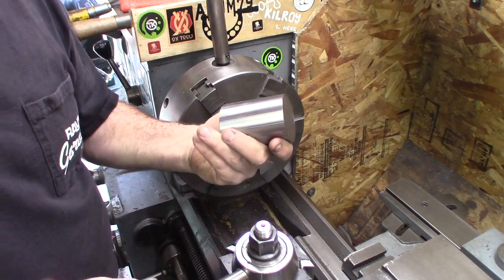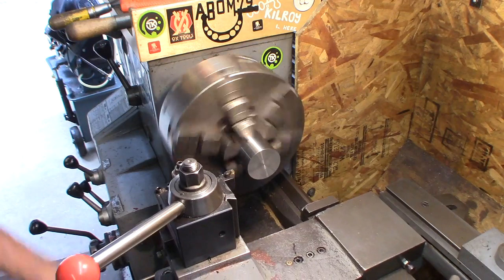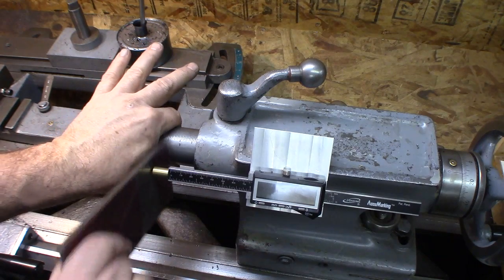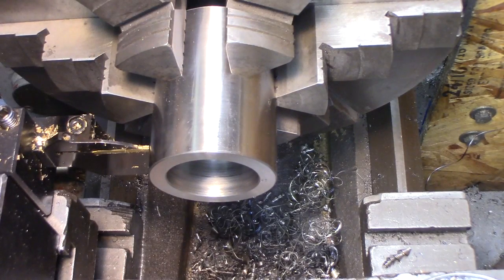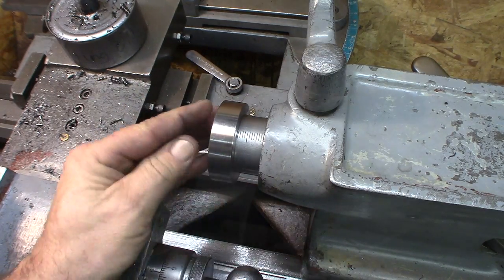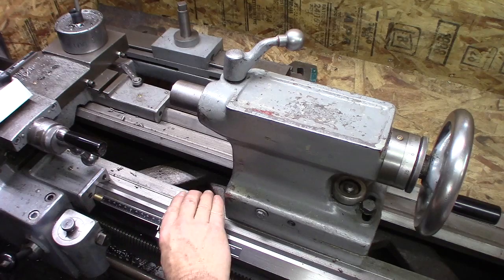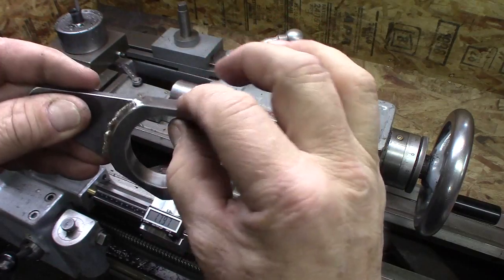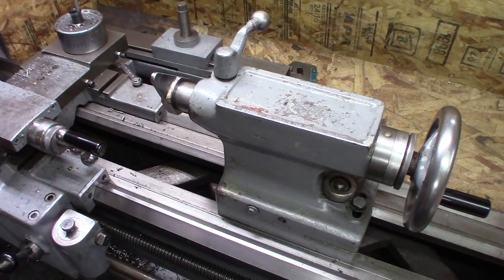How To Make a Lathe Tailstock Digital Scale | Tail Stock DRO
How to make a lathe tailstock / tail stock digital scale or digital readout. This a very useful tool on the lathe.   I use this everyday. Six inch range capability and attaches to the tailstock / tail stock with ease.

Link to the Digital Scale